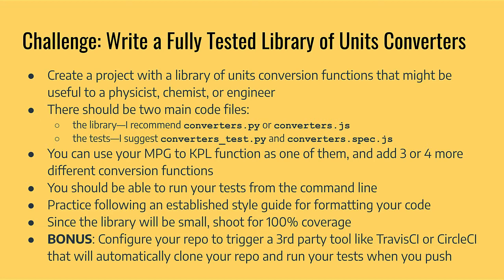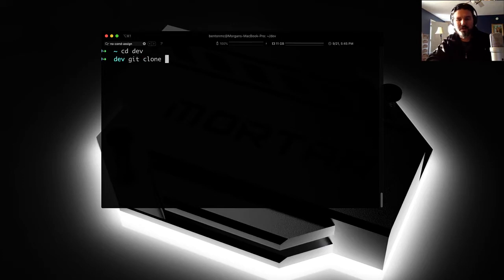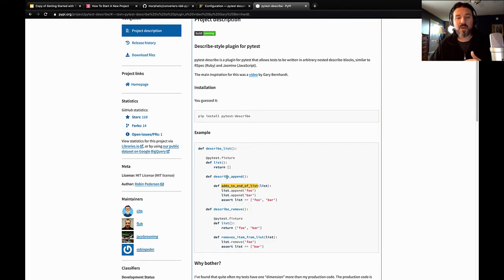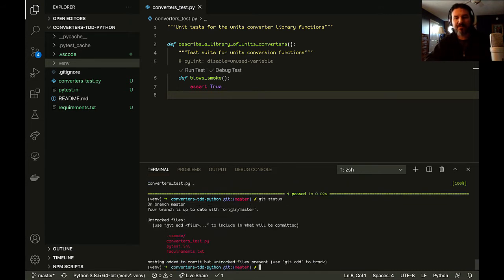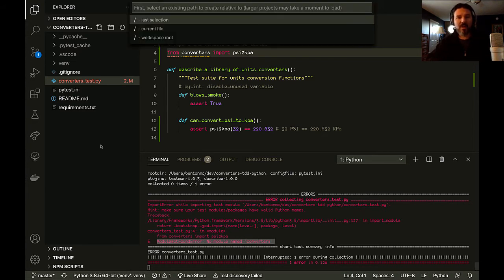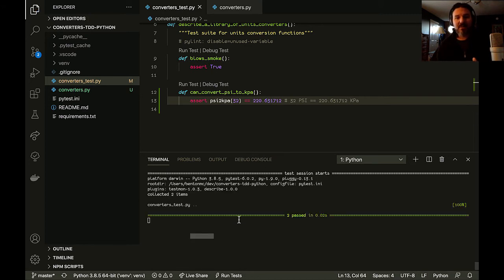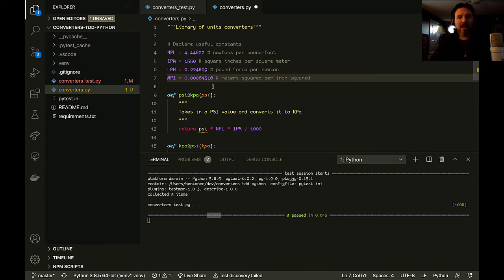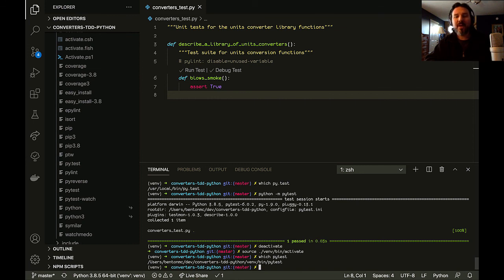Getting Started with TDD Solution--Python